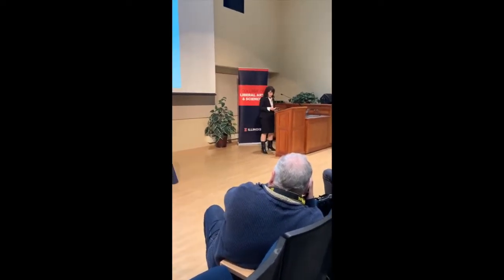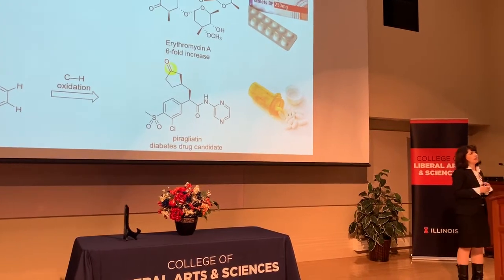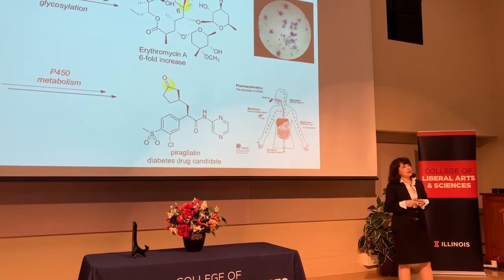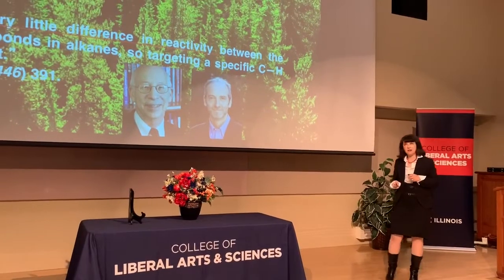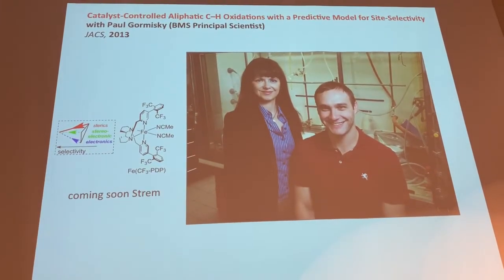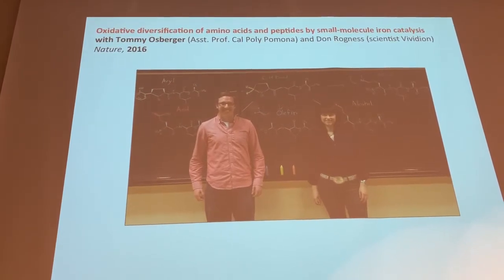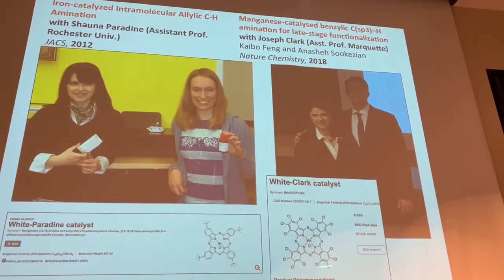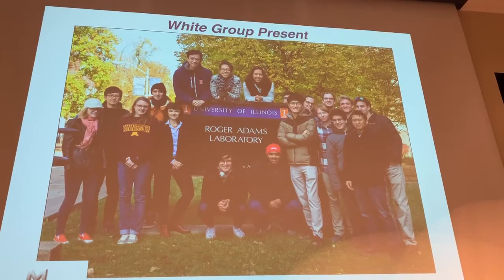M. Christina White Investiture Speech: C—H Oxidation: An Outsider's Approach